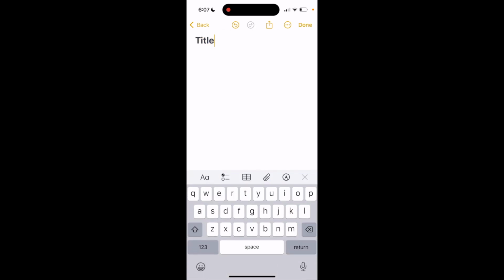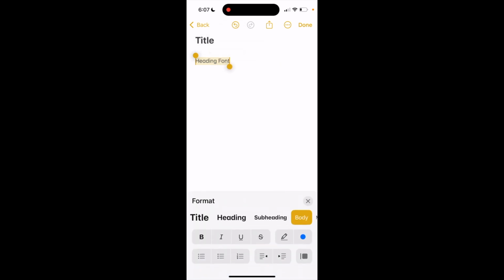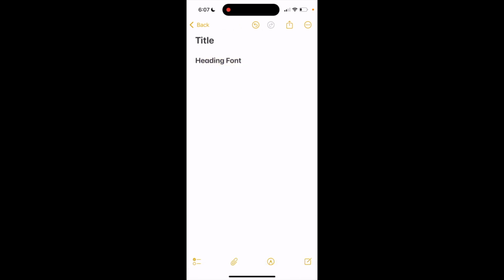How To Format Text As Heading Font On Apple Notes App | Step By Step Guide - Apple Notes Tutorial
Learn how to format text as a heading font on the Apple Notes app with this step-by-step guide. This tutorial shows you how to apply the "Heading" style to emphasize sections and organize your notes more effectively. Whether you’re drafting professional documents or personal notes, this guide ensures you can easily structure your content with headings for better readability.

How to format text as a heading font on Apple Notes step by step, Best way to apply the heading style in Apple Notes app, Complete guide to using heading fonts on Apple Notes, Step-by-step tutorial for heading text formatting in Apple Notes, Apple Notes tips for organizing notes with headings